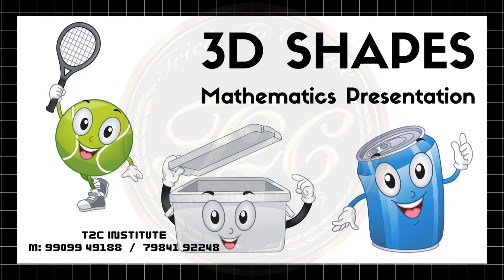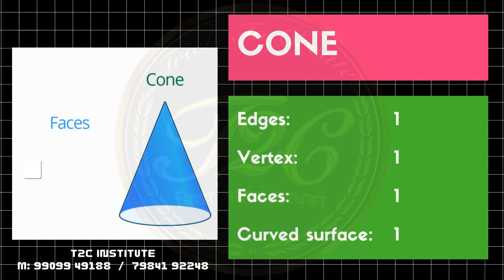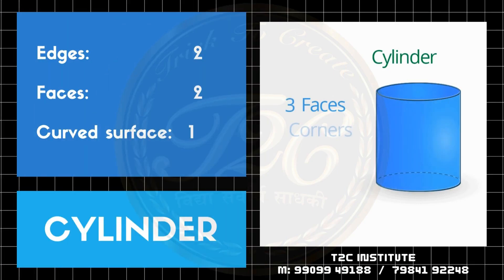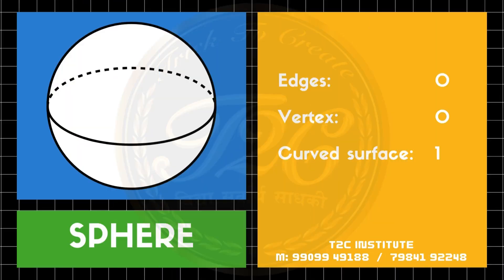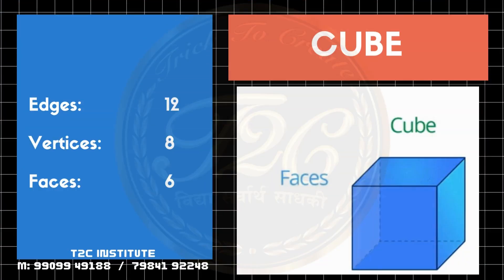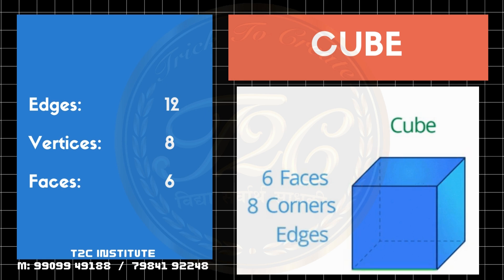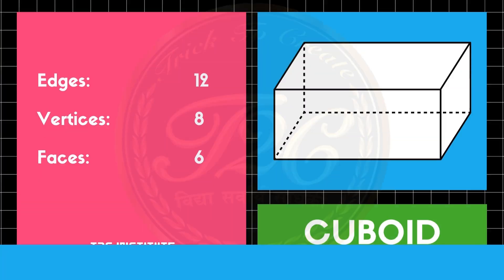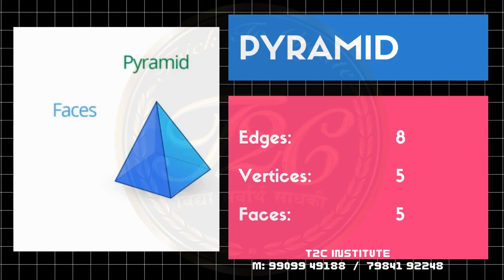MATH: 3D SHAPES (3 DIMENSIONAL SHAPES)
Clarity of Vertices(corners) , Edges & Faces (surface)
1. Cone
2. Cylinder
3. Cube
4. Cuboid
5. Pyramid